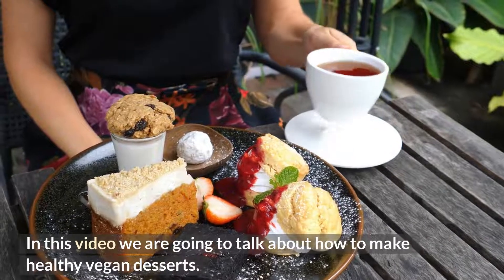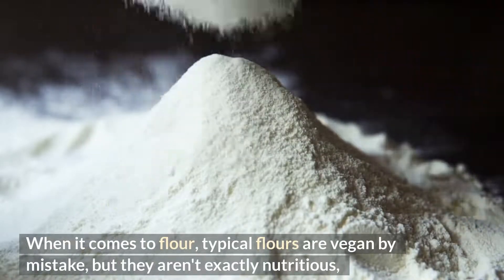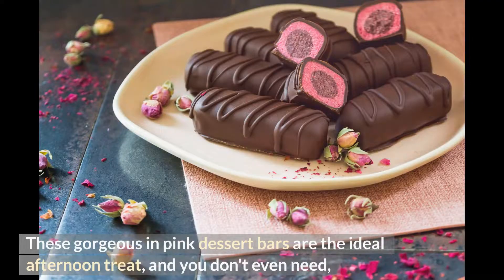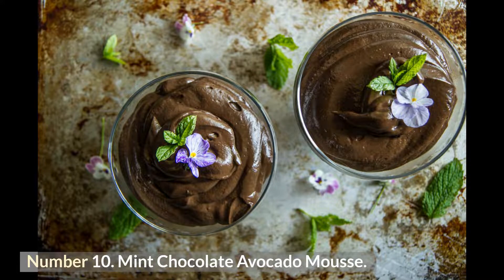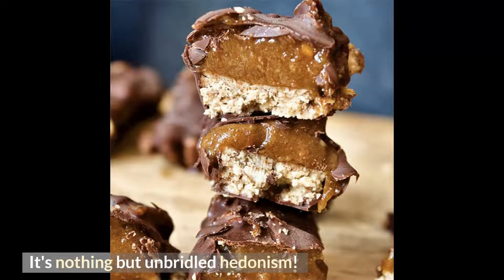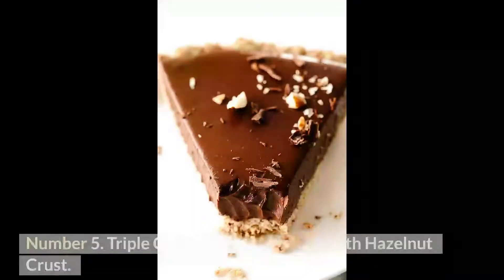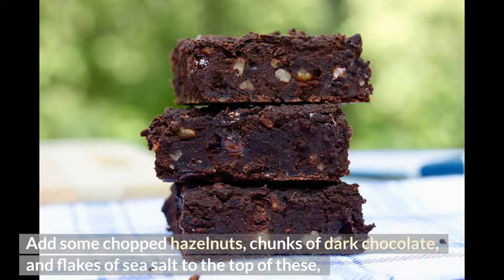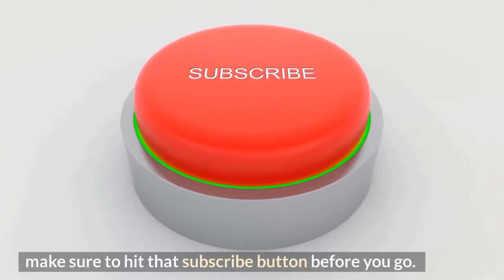How to make healthy vegan desserts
In this video we are going to talk about how to make healthy vegan desserts.

When it comes to these plant-based sweets, "healthy" is in no way synonymous with "boring" or "plain." You can make mouthwateringly opulent sweet delights that are just as beneficial for you as they are tempting by making use of a variety of healthy and healthful components in their construction. What's not to like about it? Options for vegan baking vegan that are better for your health Even though vegan alternatives to traditional animal-based baking ingredients like butter, eggs, and cream are now widely available in major supermarkets, using these products in your cooking is not the healthiest thing you could do. Instead, you can make use of natural sweeteners, alternative flours, coconut oil, and nuts in your vegan baking. This will allow you to harness the power of plants. Healthy vegan sweeteners Maple syrup, coconut nectar, agave syrup, dates, and bananas are examples of vegan sweeteners that are better for your health. Applesauce, aquafaba, silken tofu, and chia seeds are all desert packed with a range of vitamins and minerals for a healthy spin here are some healthy vegan deserts.

Number 15. Chocolate Orange Ganache Pots.

These chocolate ganache pots are created with coconut cream for a rich texture, and they are sweetened with maple syrup and coconut sugar for a more natural flavour.

Number 14. Nutty Vegan Chocolate Fudge.

It is hardly impossible to overcomplicate the preparation of this nut-topped vegan chocolate fudge, which calls for only chocolate, nut butter, and chopped nuts as its primary components.

Number 13. Pink Bounty Bars.

These naturally sweetened vegan-friendly pink bonanza bars acquire their brilliant colour from pitaya (dragon fruit) powder, so they do not contain any food colouring.
Number 12. Raspberry Ripple Protein Popsicles.

Number 11. Carob and Fig Cake.

Carob is a sugary substitute for cocoa powder and chocolate, and when combined with figs that have been stewed in their own juices, the result is a combination that is irresistibly rich and satisfying.

Number 10. Mint Chocolate Avocado Mousse.

The avocado, which is a nutritional powerhouse, is used in place of butter and oil in this delightfully creamy mint chocolate mousse in order to give healthy fats.

Number 9. Strawberry and Lime Superfood Cheesecake.

This cheesecake is a vivid shade of pink because it is loaded with berries and other superfoods, both of which provide a multitude of nutritional advantages.

Number 8. Hazelnut Caramel Squares.

These indulgent squares have a layer of chewy hazelnut caramel on top of a base of crunchy biscuits, and then a generous coating of raw chocolate sits on top of everything.

Number 7. Peach and Rosemary Crumble.
This delicious dessert combines sweet peaches and minty-woody rosemary for a summery flavour explosion. And the best part is, any leftovers can be eaten for breakfast. No joke! Simply add some almond milk,

Number 6. Tiramisu from the Freeze.

Have a hankering for the rich flavour that comes from combining coffee and cream? We are familiar with the sensation! This vegan tiramisu is an updated take on the famous Italian dessert, but instead of using sponge fingers, you will construct a crust out of oats, walnuts, and dates for this recipe.

Number 5. Triple Chocolate Mousse Tart with Hazelnut Crust.

This unexpectedly nutritious dessert is loaded with a variety of vitamins and minerals thanks to the use of silken tofu, dark chocolate, and toasted hazelnuts in the filling and topping, respectively.

Number 4. Mint Chocolate Chip Nice Cream.

The ideal dessert for celebrating Saint Patrick's Day is this "lovely cream" that is made with almond milk, coconut cream, and bananas.

Number 3. Black Bean Brownies.

These fudgy black bean brownies are not only delicious, but they are also healthful, vegan, and gluten-free!

Number 2. Mocha Tart with Vanilla Crème.

Because it does not need to be cooked and can just be chilled in the freezer to set, it is surprisingly straightforward to prepare for a weekend treat or a more formal event.

Number 1. Chocolate Beetroot Truffles.

These vegan Chocolate Beetroot Truffles are made with just six key ingredients, and despite their wholesome composition, they taste wonderfully decadent.